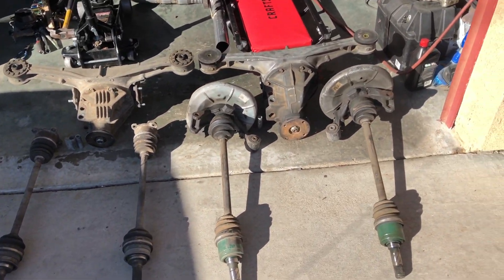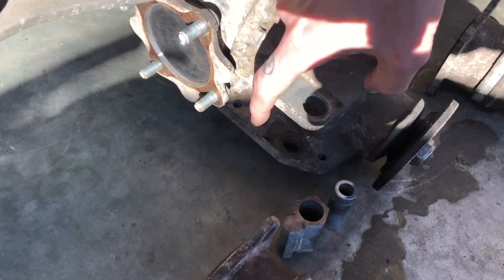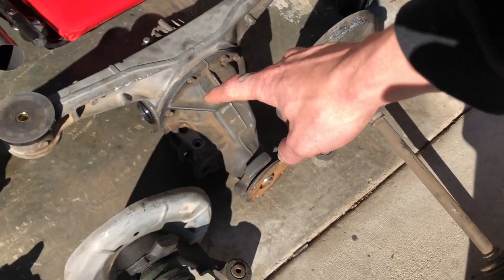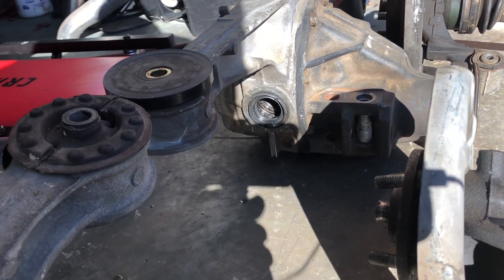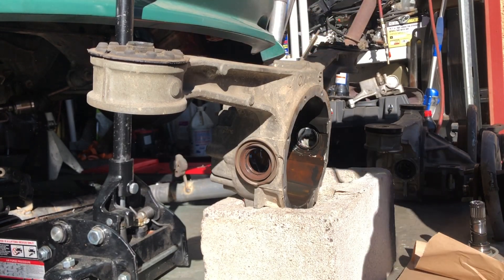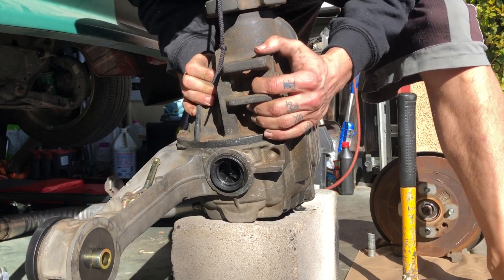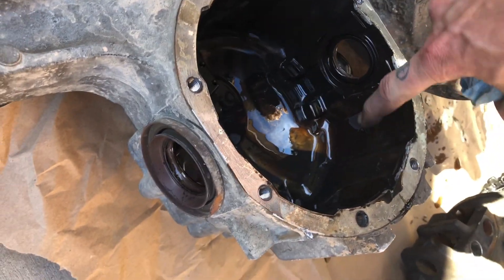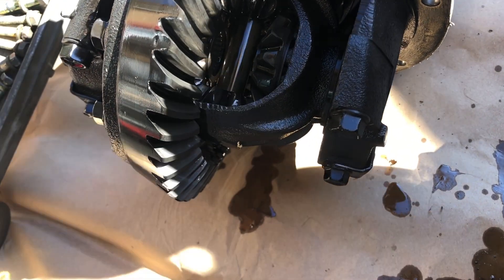Miata 1.6L VS 1.8L Differential Comparison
I figured we could all take a look inside these two differentials at the same time, together. These are two NA Miata diff’s from years 1991 and 1997. The 1.6 diff is a 4.3:1 and the 1.8 diff is a 4.1:1. Both are open diffs, and it’s time to change that.